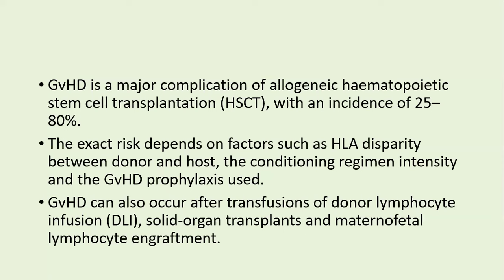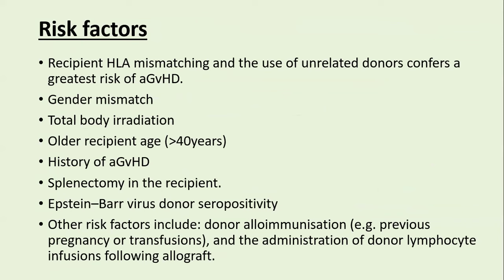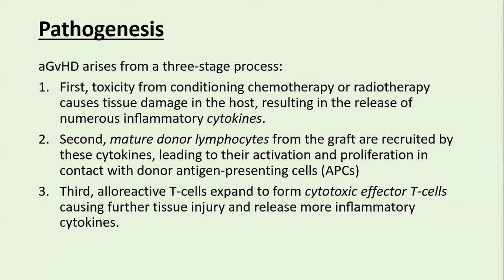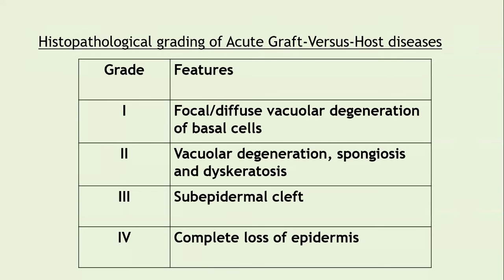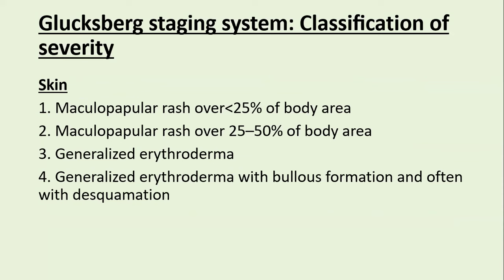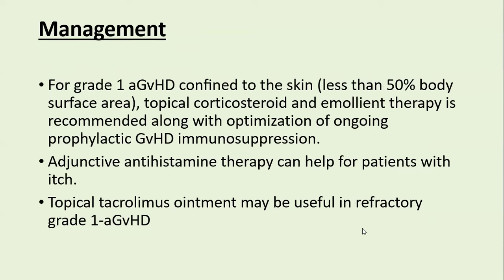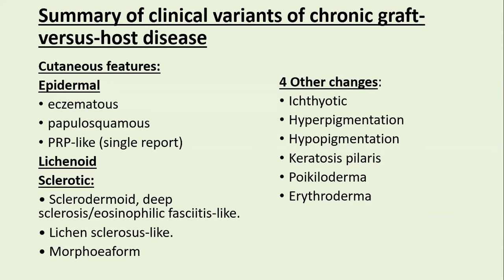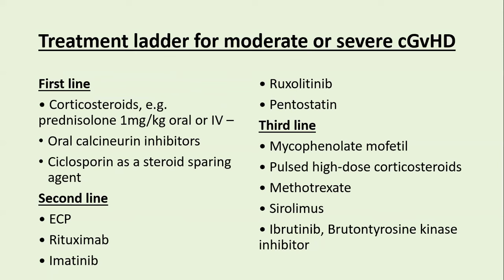Lecture-213: Acute & Chronic Graft versus Host Disease. Ch. 38. Rooks. I0th eds.